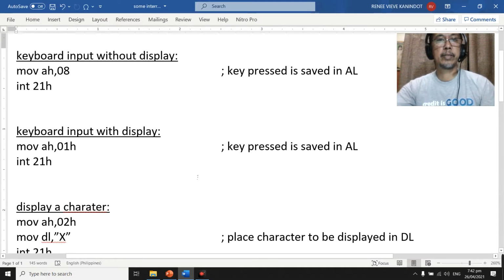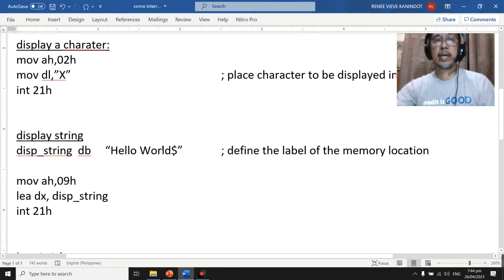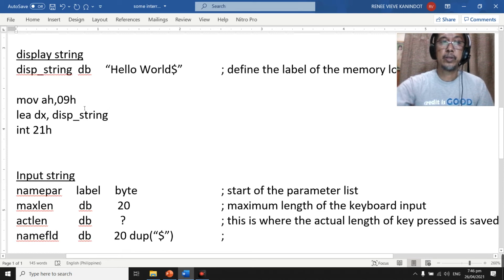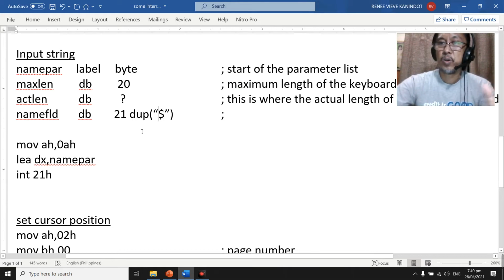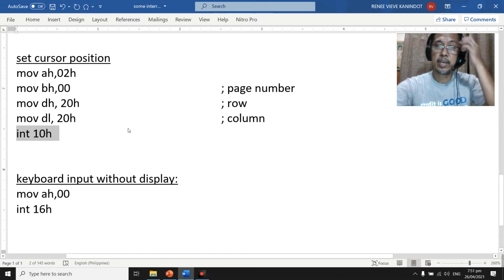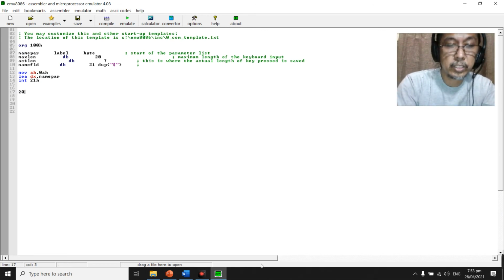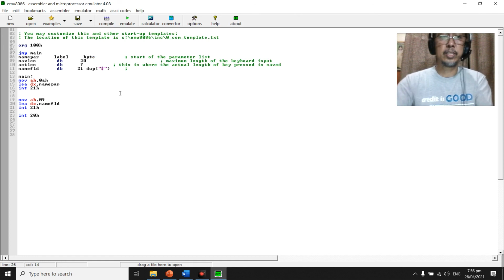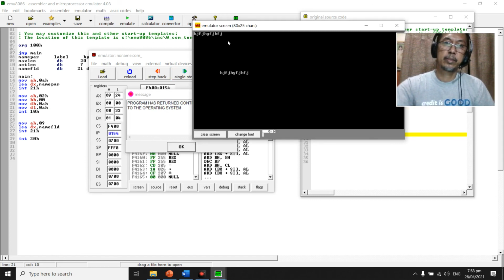sample INterrupt instructions